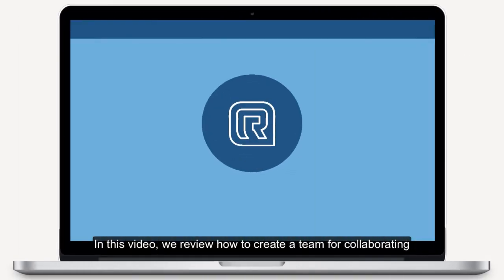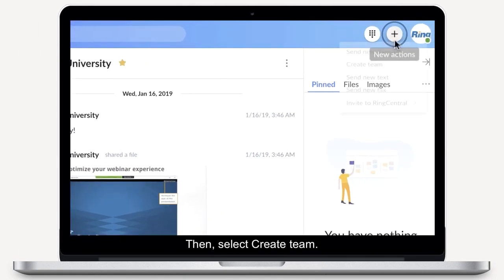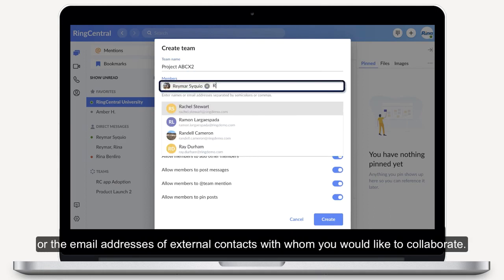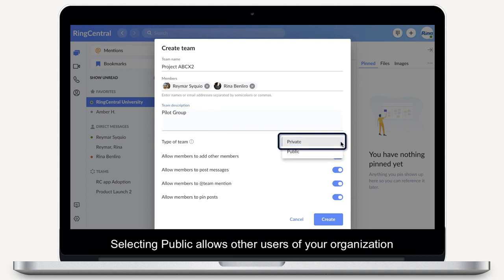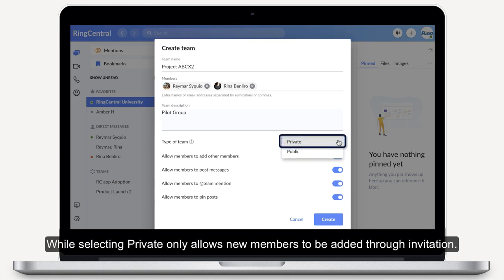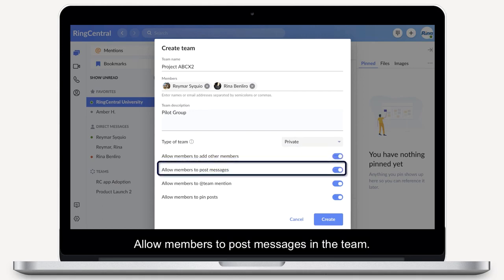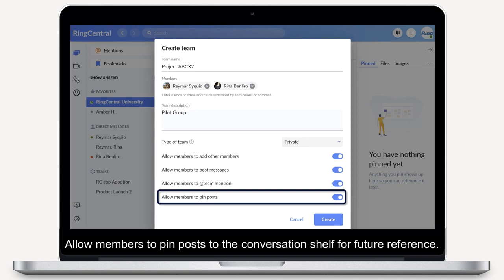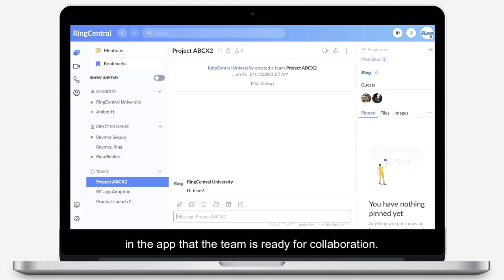RingCentral App for Desktop: Creating Teams | RingCentral University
How to create teams using the RingCentral app. You can create teams to collaborate on specific projects, and set the privacy and functionality of each team according to your needs.